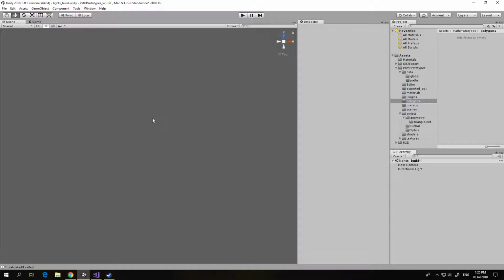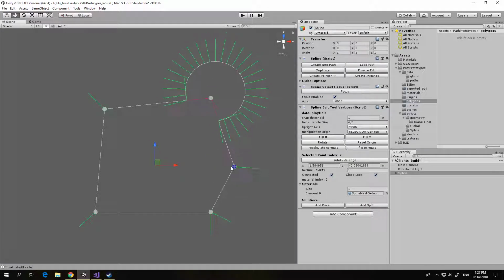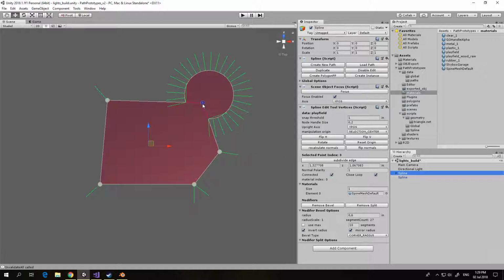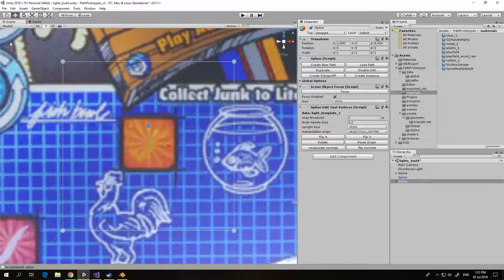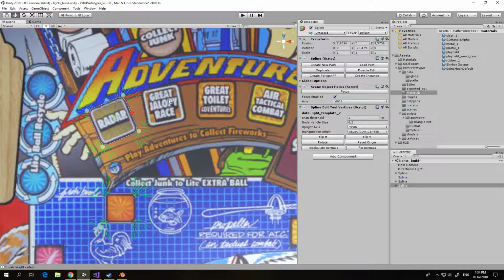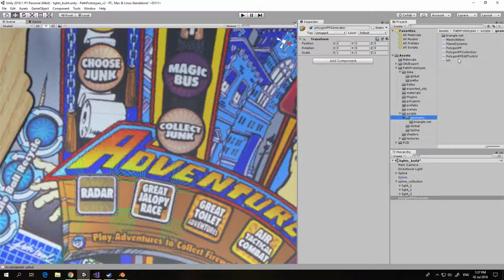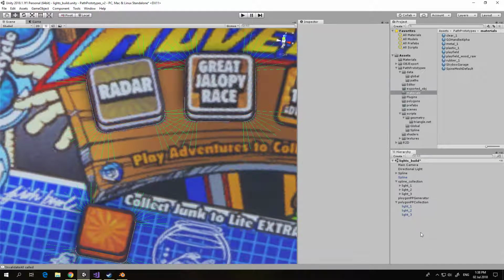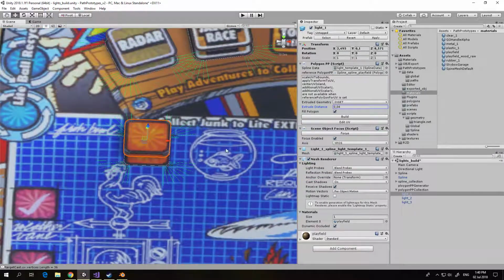Unity Editor Path tool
A tool i developed as part of building digital pinball simulations. I was not happy with the current handle system of the unity editor so I rolled my own to support multi select and other interactions etc.